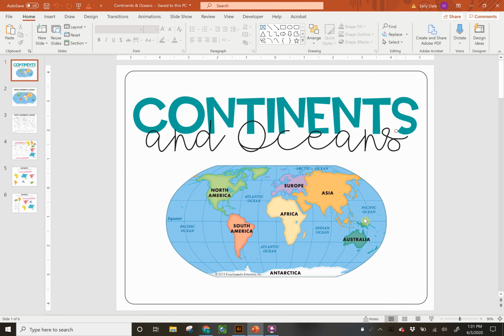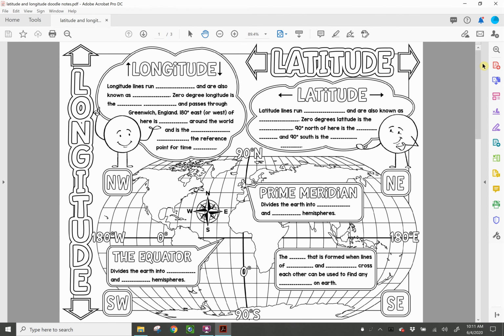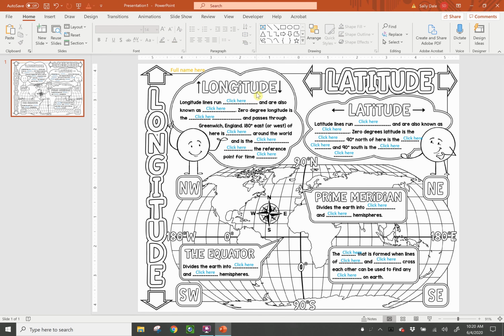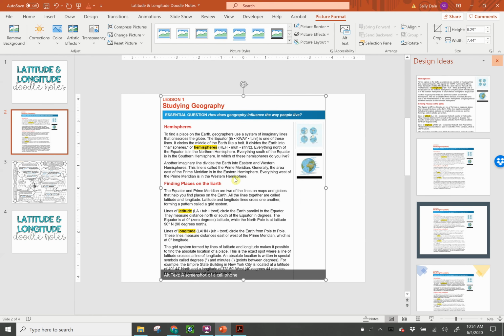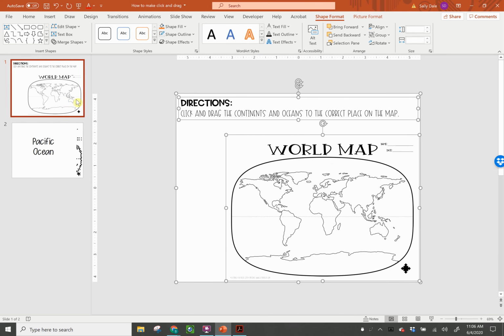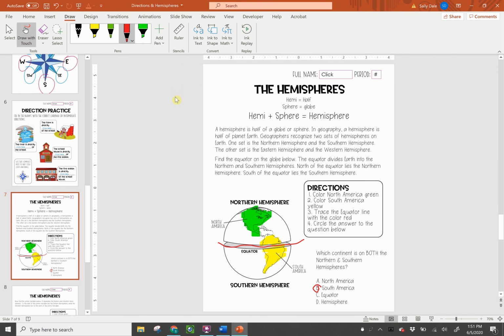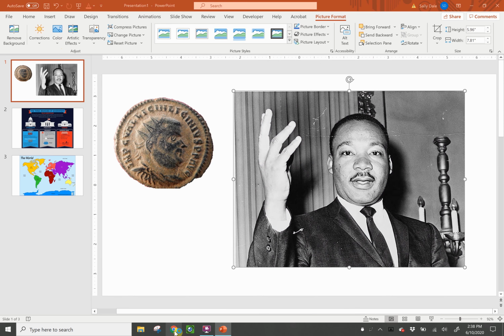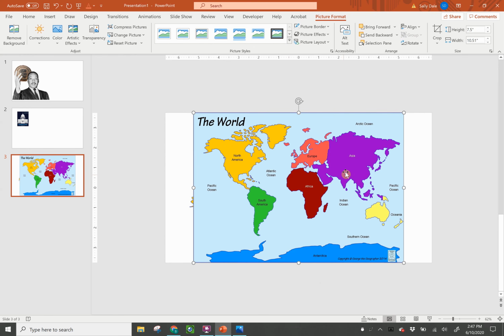Digital Worksheets in PowerPoint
Snipping Tool 1:48
Basic Worksheet 7:51
PowerPoint Document Set-up 9:00
Fast Copy Item 13:04
Save as a Picture 7:12
Drag & Drop 24:27
Draw Tool 34:02
Coloring 35:06
Export PDF 38:00
Insert Internet Pics 40:13
Create Theme 41:26
Working with Images 42:59
Cut out Odd Shapes 46:09